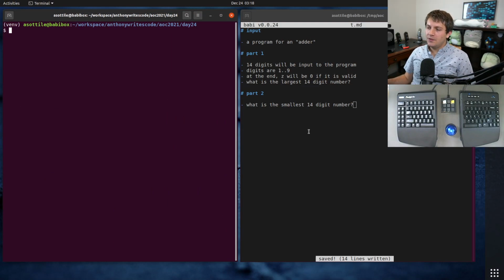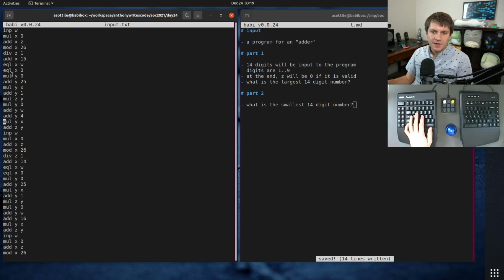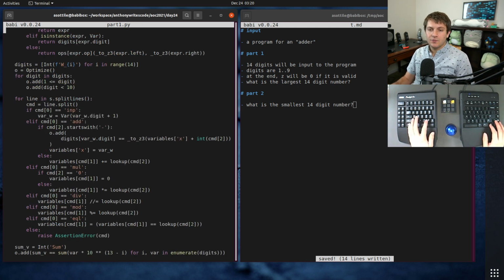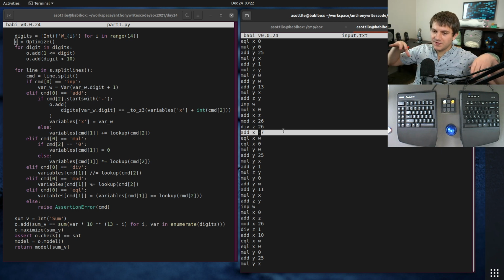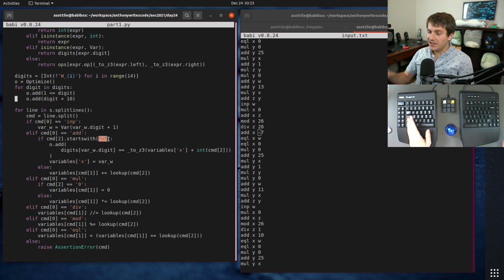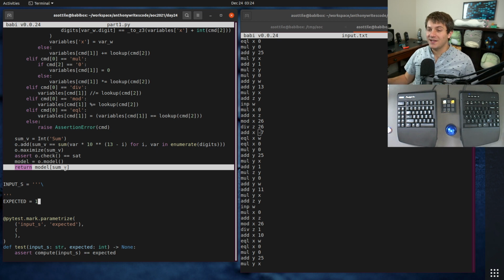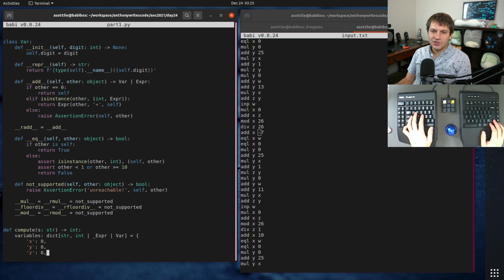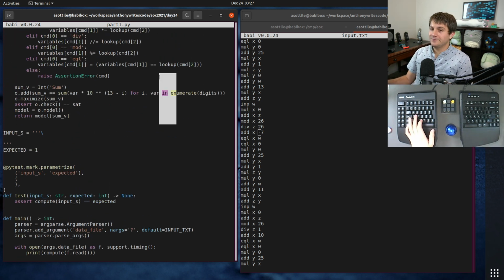2021 advent of code - day 24 solutions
I solved day 24 without even solving it!